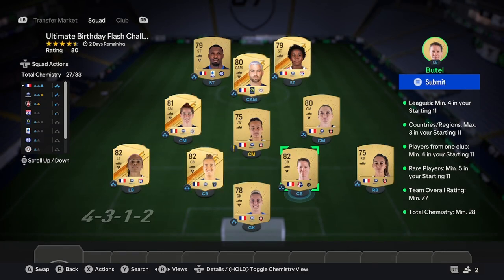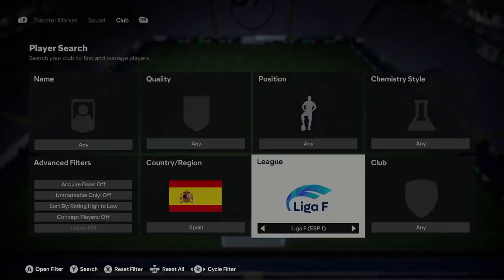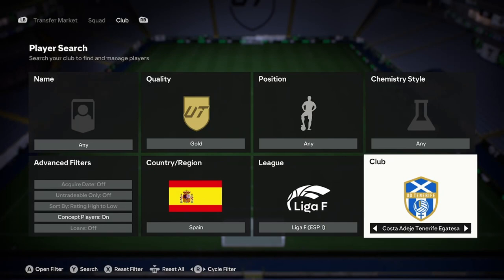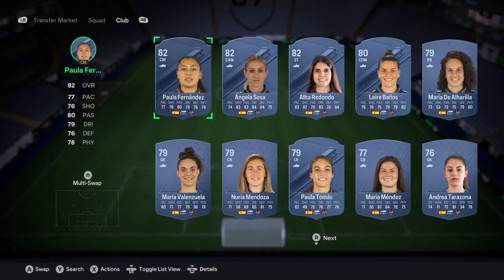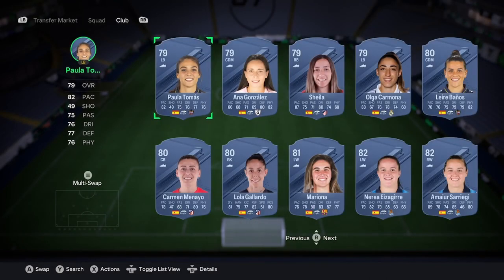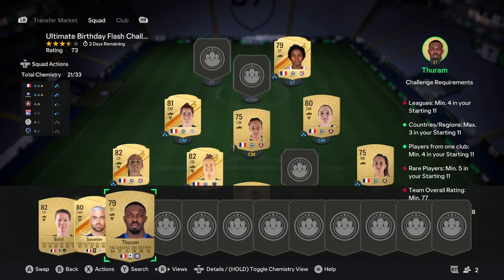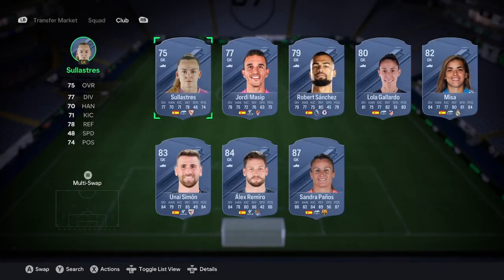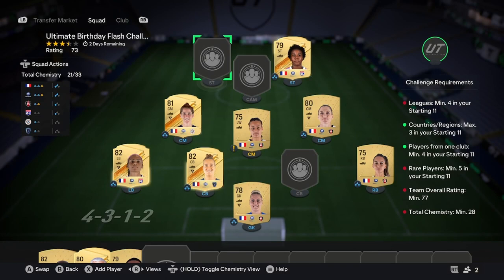The *EASIEST* Solution for Ultimate Birthday Flash Challenge! || EA FC 24 Ultimate Team